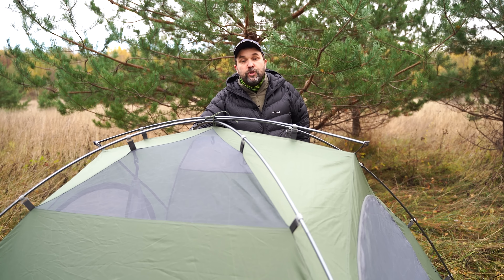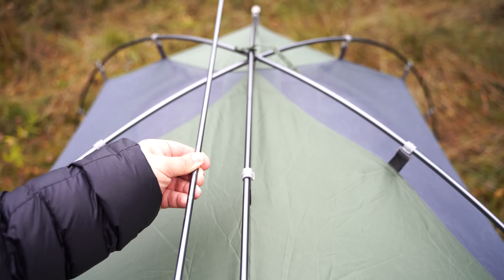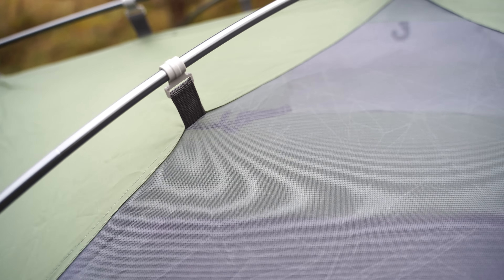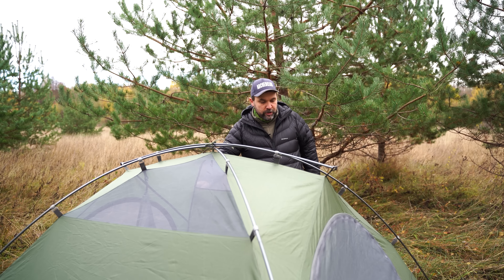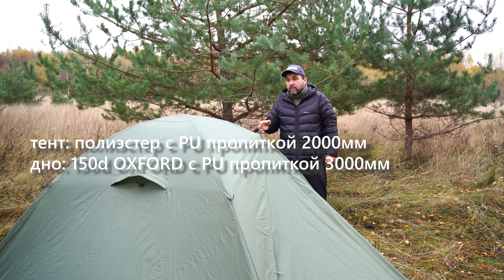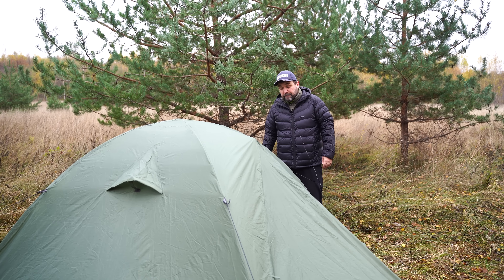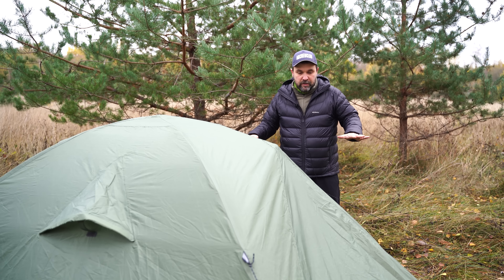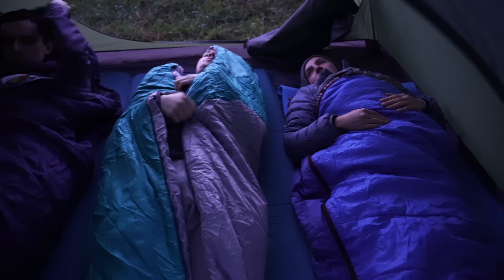Трехместная палатка Blackdeer Archeos 3p Археос 3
Друзья! Мы представляем трехместную палатку Archeos 3p совместно разработанную Археоклубом и фирмой Blackdeer
Реклама: ООО "АЛИБАБА.КОМ (РУ)" ИНН: 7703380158
BARCHEOCLUB1
(может не работать во время распродаж)
Все палатки 3 местные уже 215на 215
По уточненным данным вес 3-сезонной палатки 215х215 составляет 3.5 кг, а 4-сезонной 3.9кг
Самая интересная закрытая тусовка по снаряжению и походам (вместе с системой поддержки нашего канала)